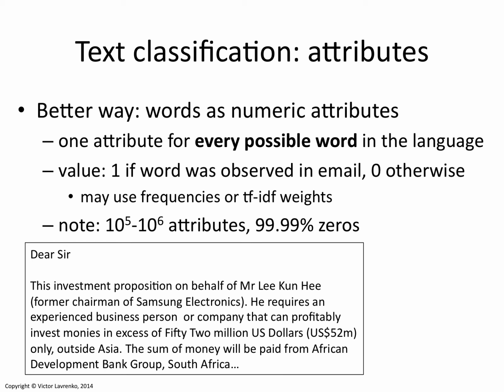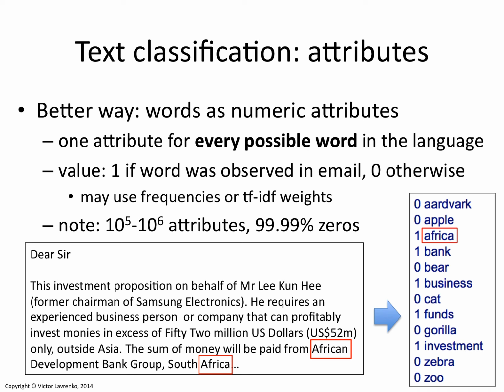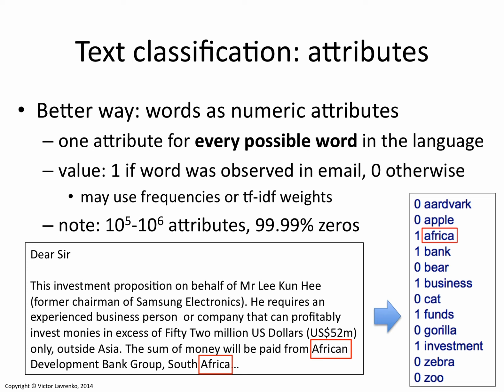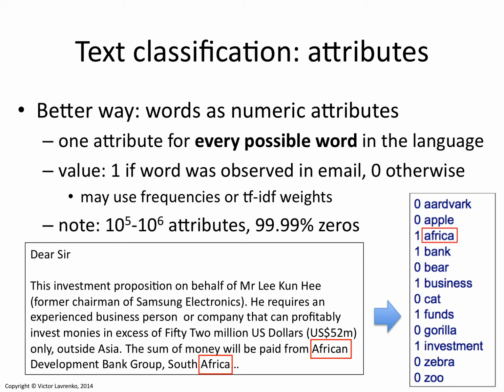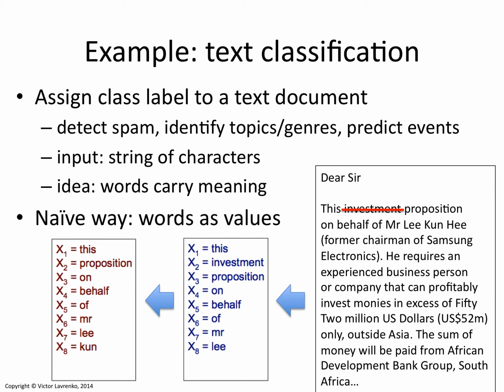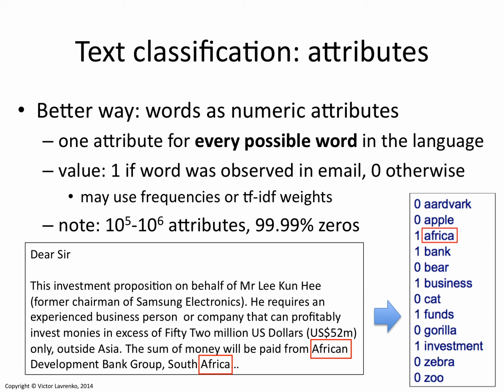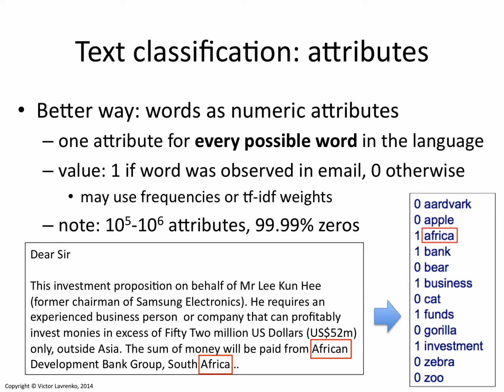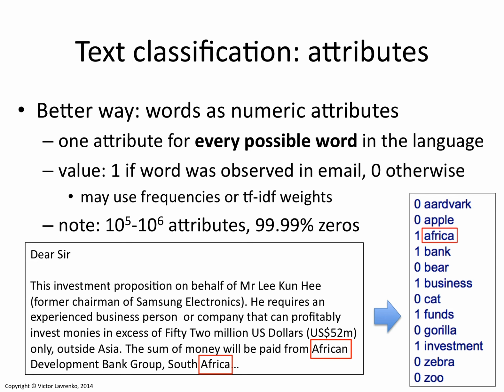IAML2.18: Representing text with numeric attributes